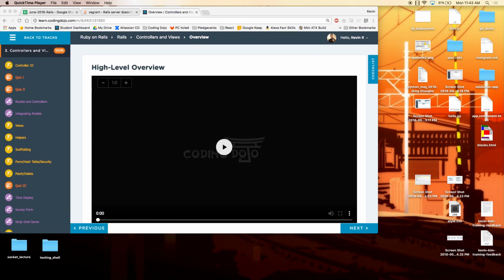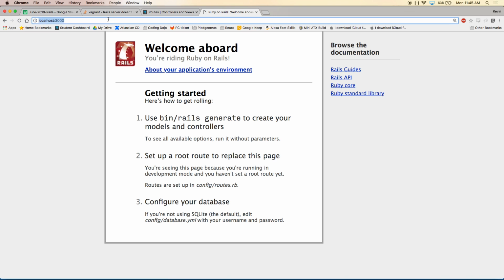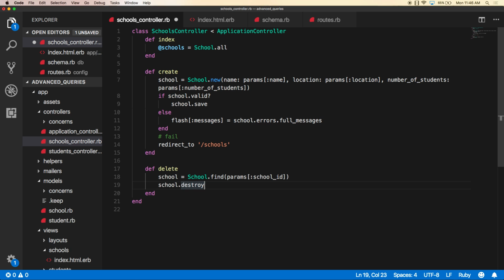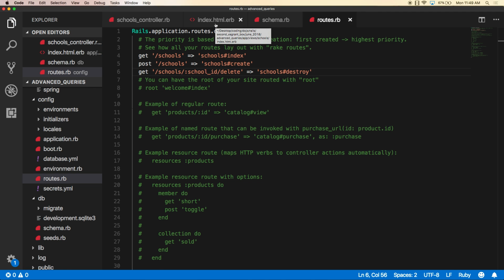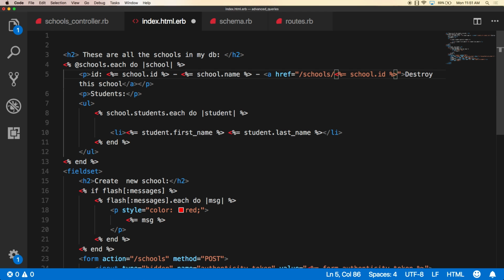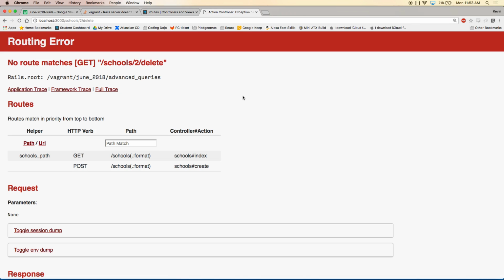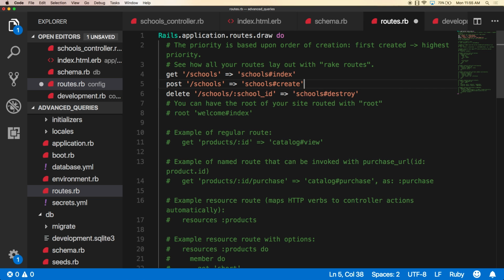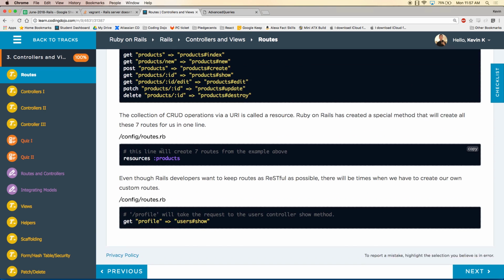rails controllers views 2